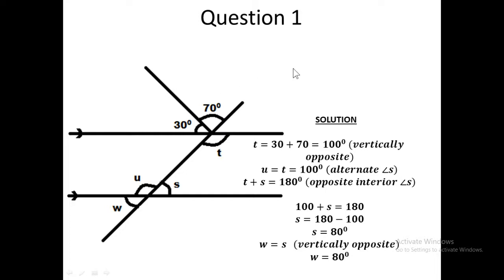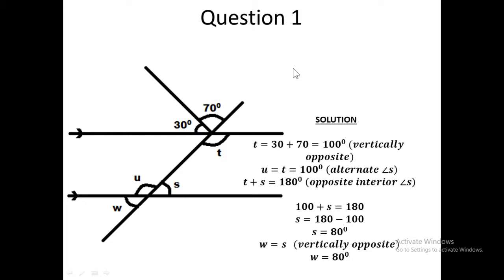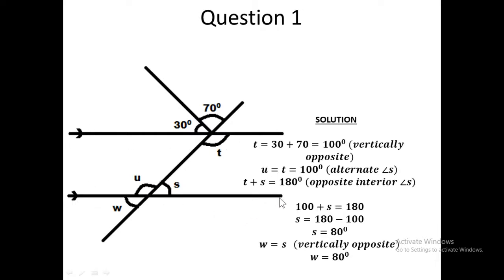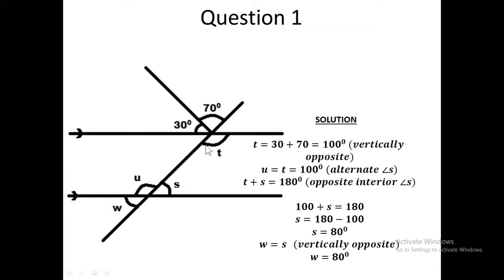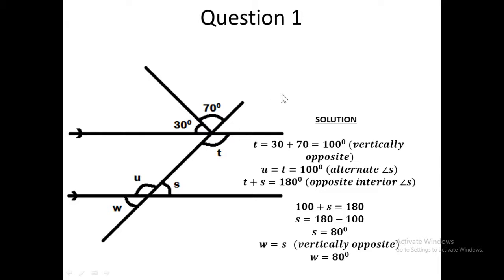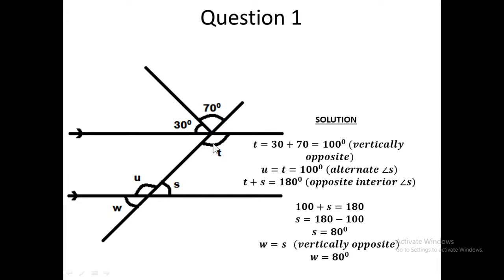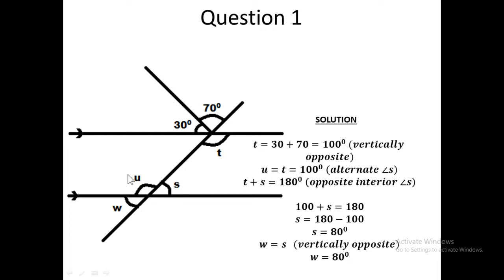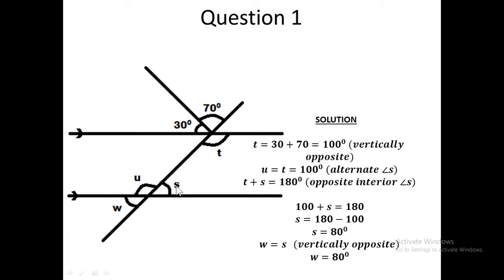Question on parallel lines part one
In this video, question was solved systematically using the angels formed when the line of transversal cut parallel lines.